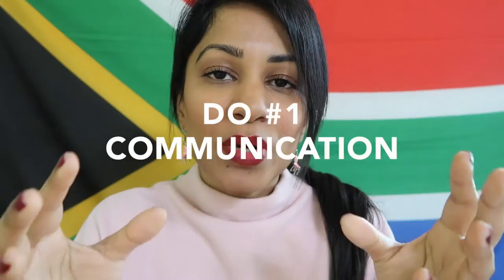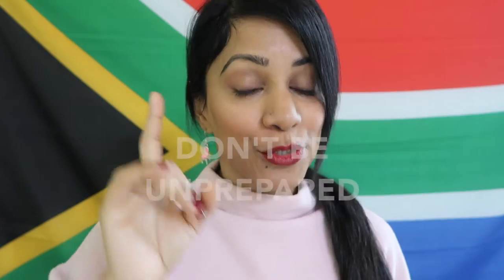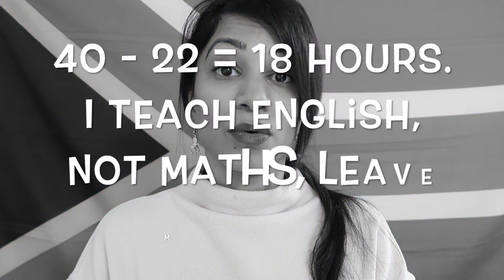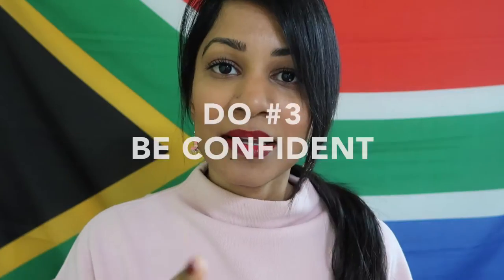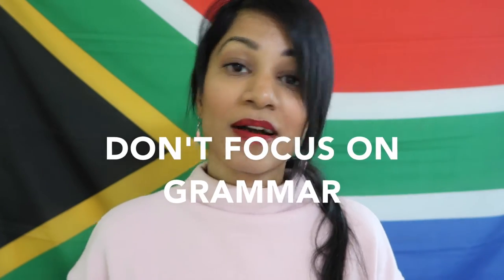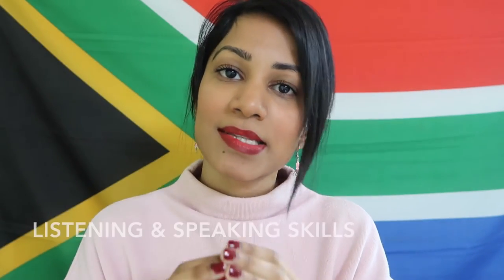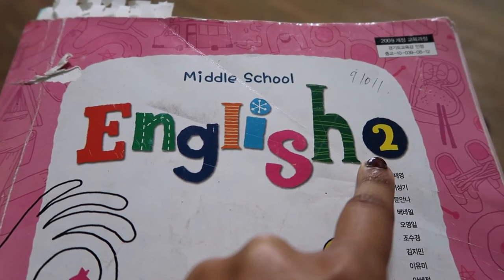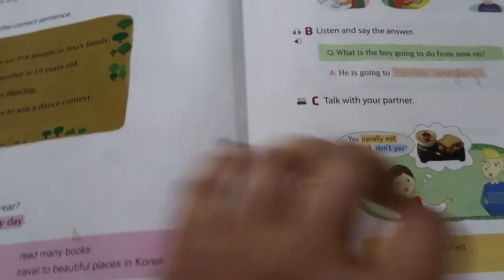DOs and DON'Ts of teaching in Korea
Here are some suggestions on what to do and not do when teaching in Korea, and a peek into a middle school textbook.

SC: sandhira9